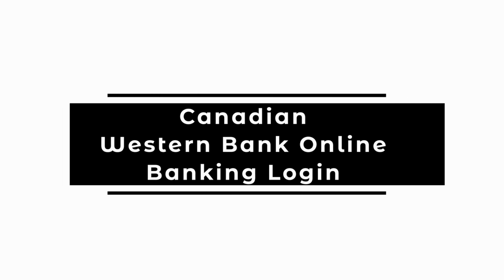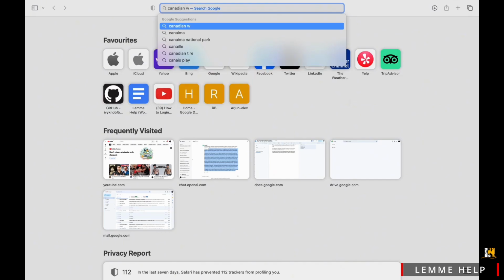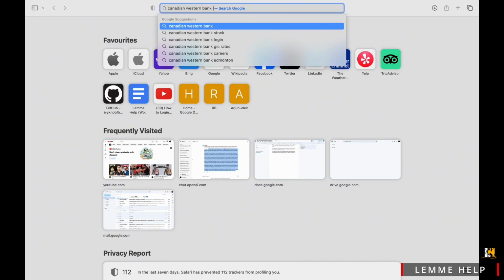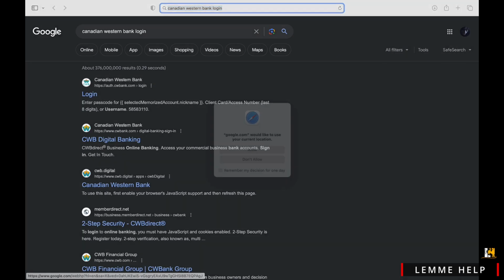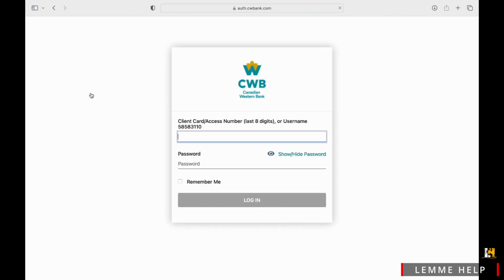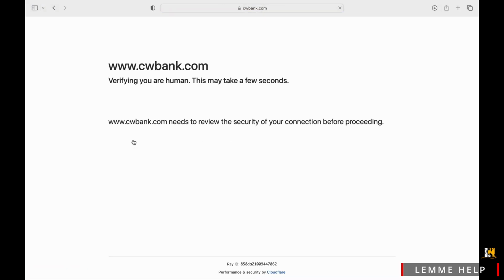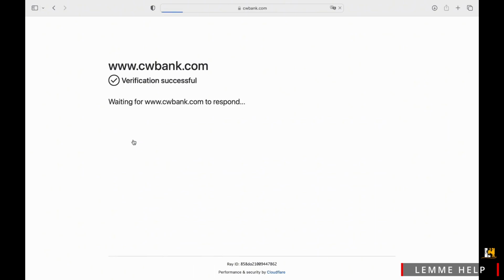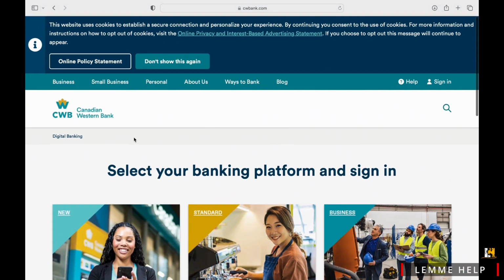Canadian Western Bank Online Banking Login 2024 | Canadian Western Bank Online Account Sign In Help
Ready to access your Canadian Western Bank online account in 2024? This user-friendly guide provides step-by-step instructions on how to log in to your Canadian Western Bank online banking account. Perfect for customers who need to manage their finances, view account balances, and perform banking transactions securely.

In this tutorial:
0:00 - Introduction
0:05 - Canadian Western Bank Online Banking Login 2024 | Canadian Western Bank Online Account Sign In Help (EASY)

Discover the simple method to log in to your Canadian Western Bank online banking account in 2024 with this comprehensive tutorial. Covering the login process for the Canadian Western Bank website or mobile app, this video ensures you can access your banking services conveniently from anywhere.